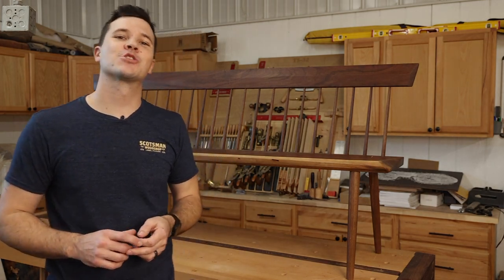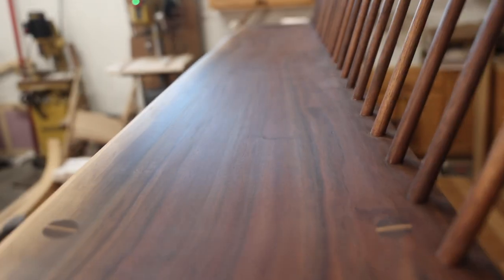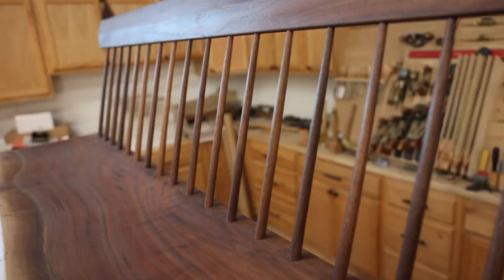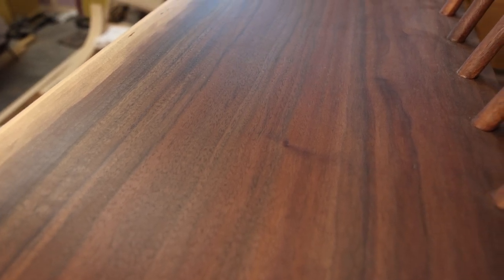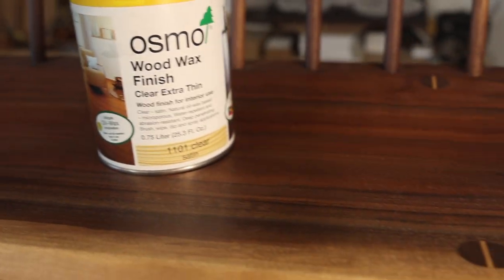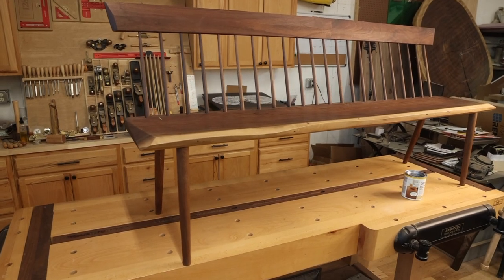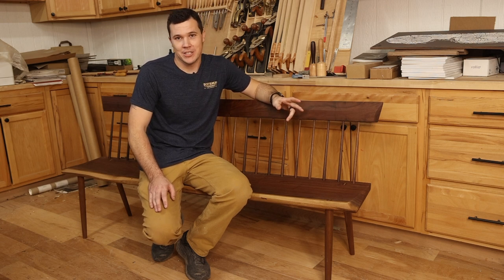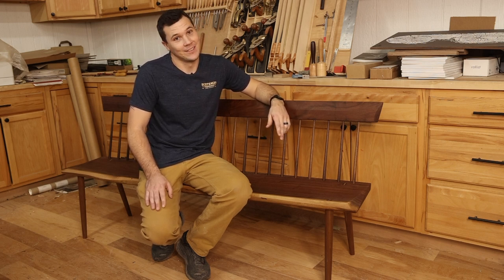Modern Walnut Bench - Live Edge Shaker Settee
I built this live edge walnut bench based off designs I've seen by Thomas Moser and Christian Becksvoort. I felt like the clean lines complimented the natural edge of the piece of wood I selected. This piece is finished with a hardwax oil product called Osmo.